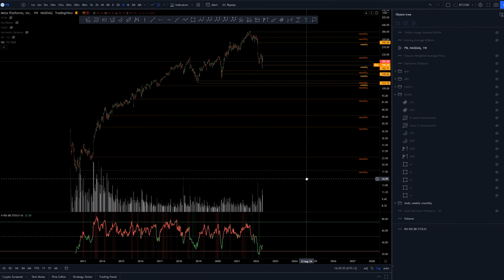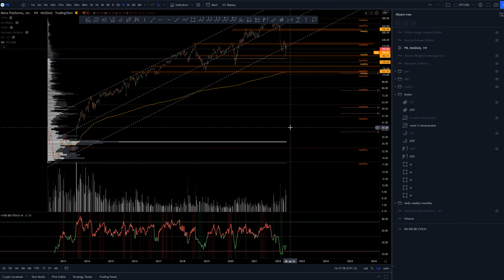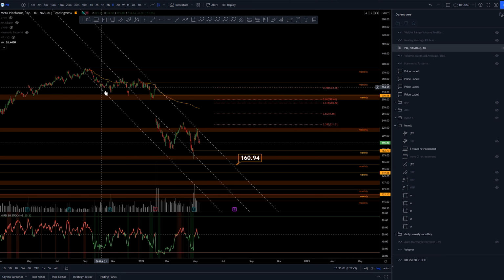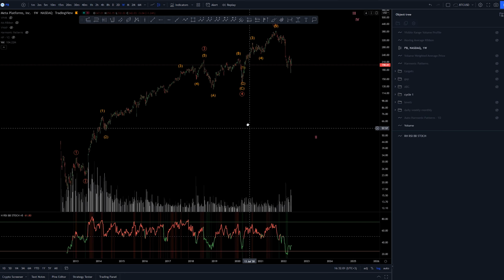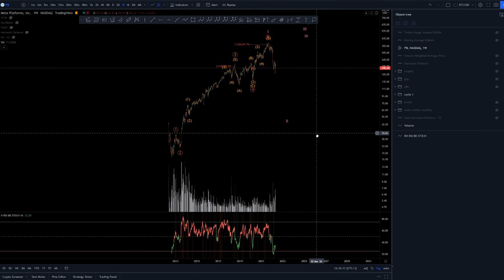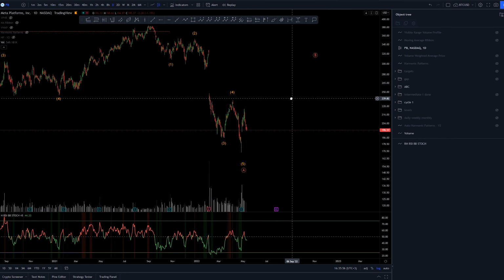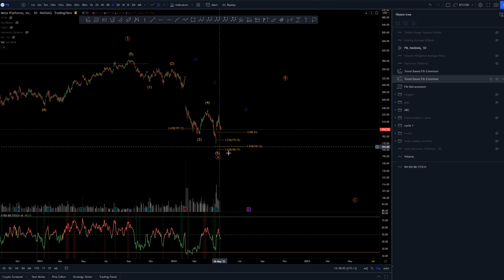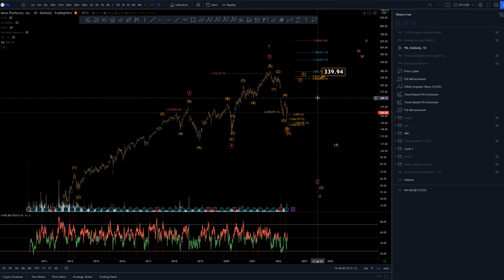META PLATFORMS INC. ($FB) Bounce? Technical analysis with Elliott Wave Theory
What might happen to $FB price? We'll delve into wave analysis with Elliott Wave Theory and take a look at major Support and Resistance areas. Educational videos of Elliott wave on playlist "Elliott Wave Theory Basics".

00:00 Intro
00:33 Key Levels
06:24 Elliott Waves - Overall wave structure
10:14 Elliott Waves - Correction
15:00 Outro